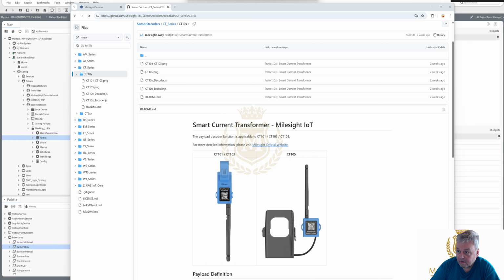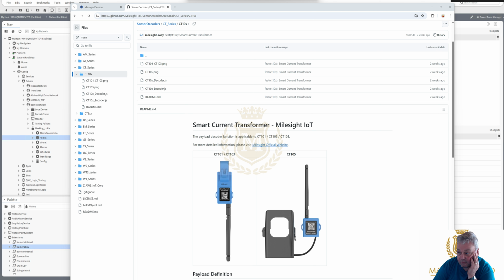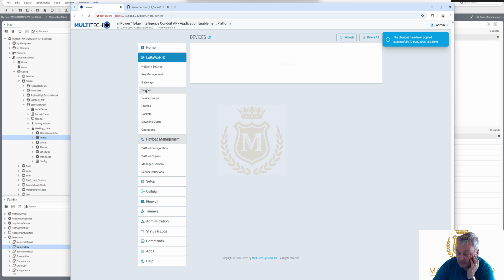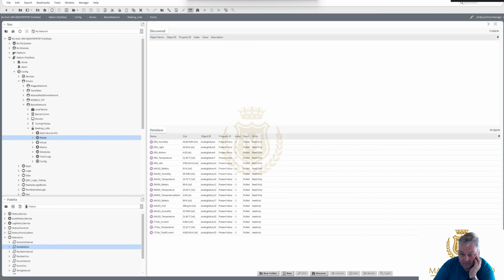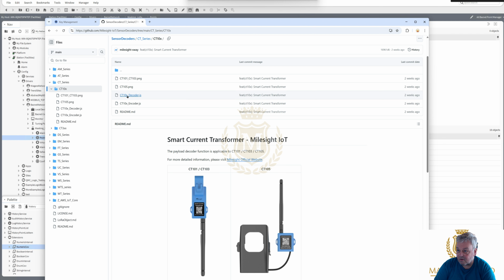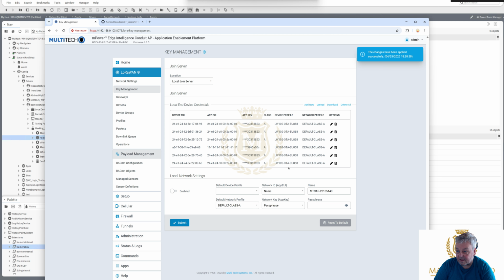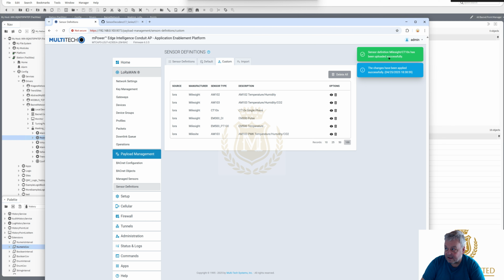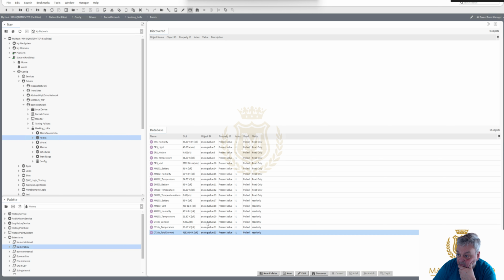#134 N4 Tridium Niagara - Milesight CT10x with Multitech and Tridium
Configure Milesight AM103 data back to a Tridium Controller via BACnet over IP.

    "description": "CT10x Single Phase",
    "properties": {

        "total_current": {"type": "float"},
        "current": {"type": "float"},
        "temperature": {"type": "float"}